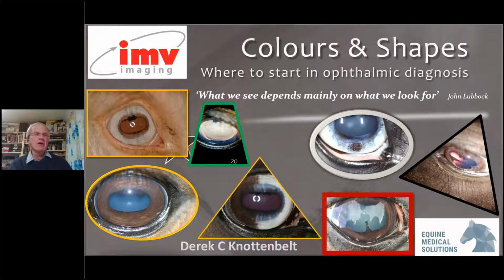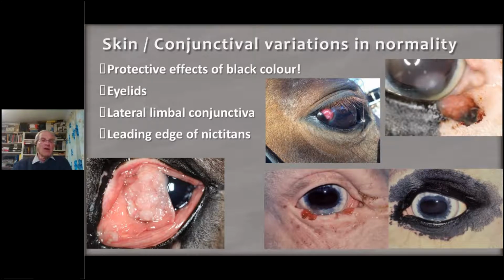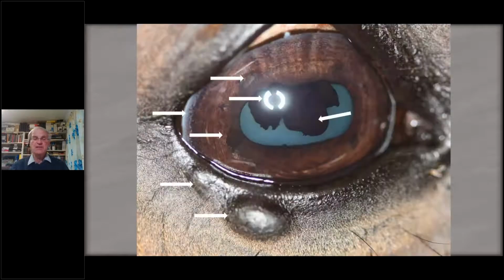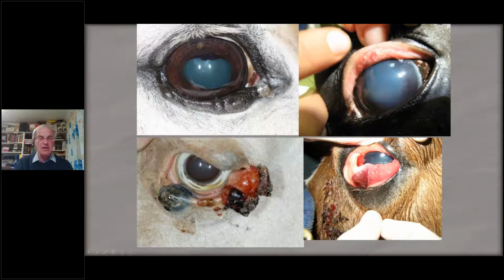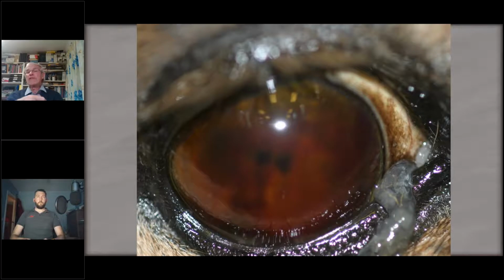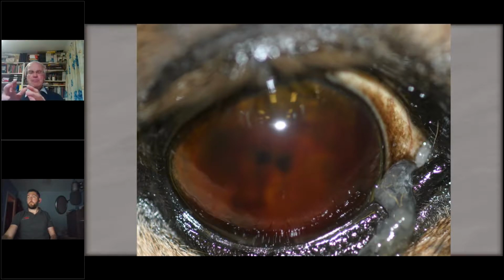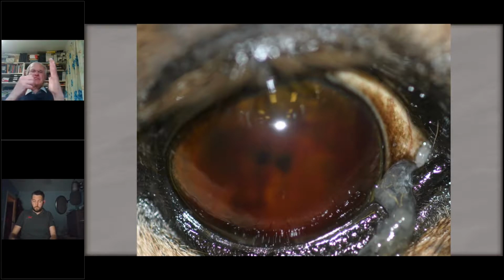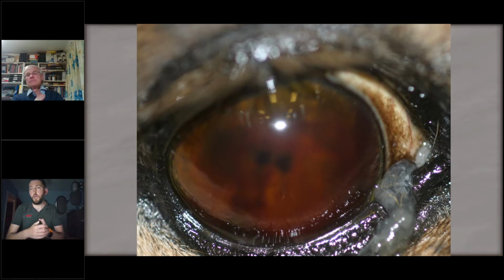Colours and Shapes What they tell us about equine eye disease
IMV imaging and Professor Derek C Knottenbelt OBE, BVM&S, DVM&S, DipECEIM, DACVIM,  MRCVS (Recognised RCVS and European Specialist in Equine Internal Medicine) explains in this previously aired live webinar on ‘Colour and Shapes – what they tell us about Equine Eye disease’ and also gives an in depth Q&A session at the end of the webinar.